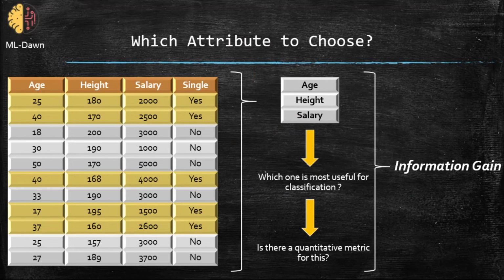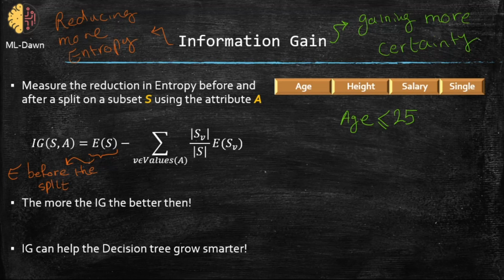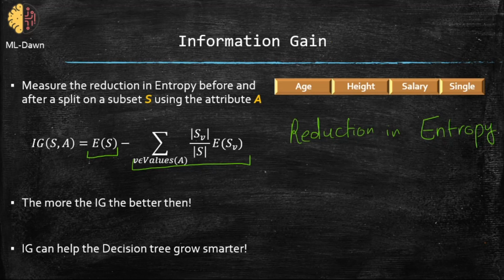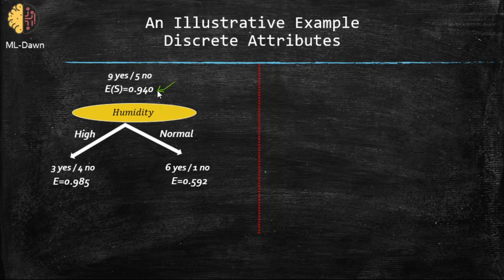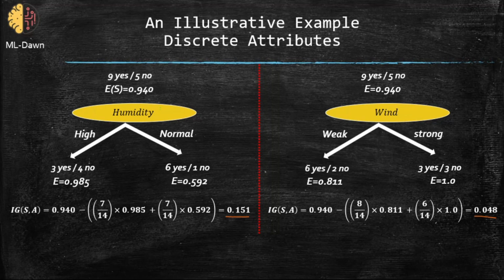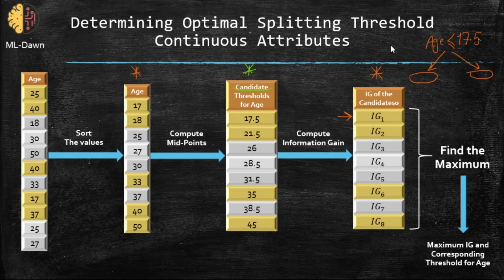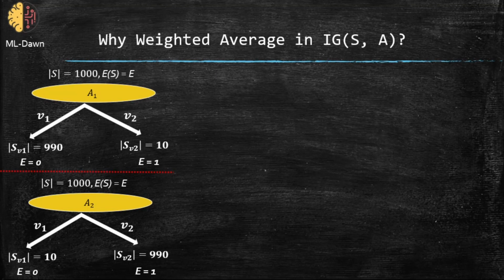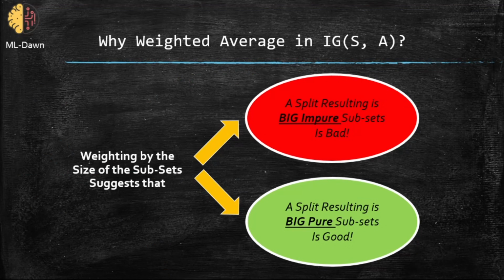Decision Trees Information Gain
In this video, you will learn about the Information Gain: The secret weapon of the decision tree algorithm to decide which attribute to choose in a dataset for splitting. Information Gain (IG) guides the decision tree towards the route of fastest reduction in the entropy.

You can join us on Facebook:
ML Dawn